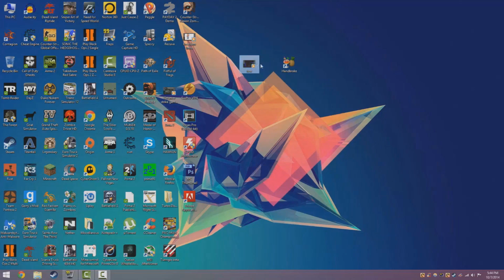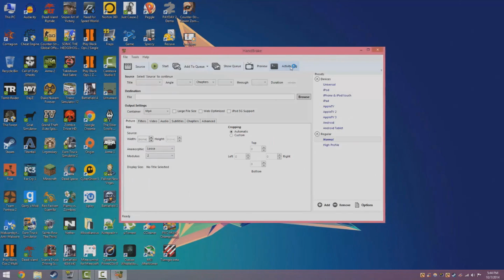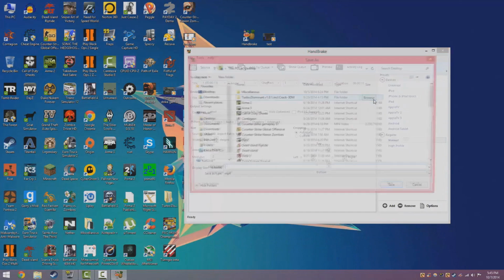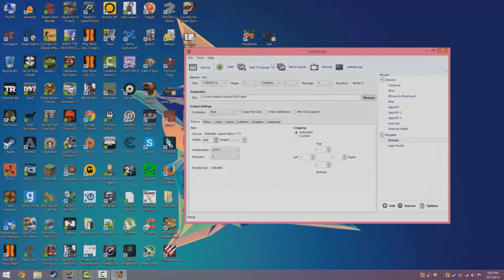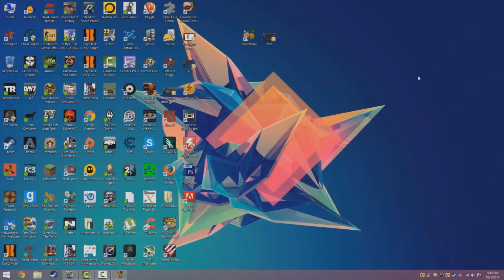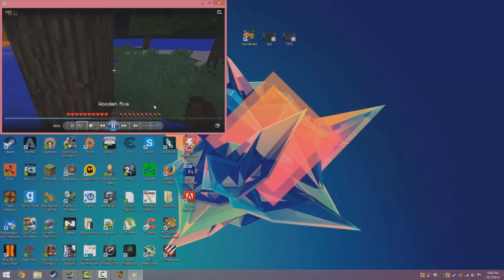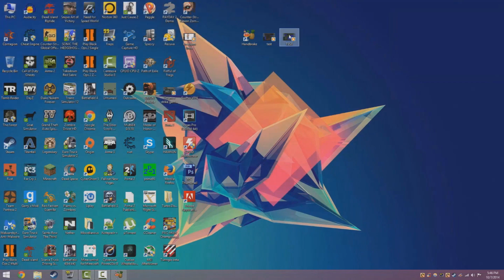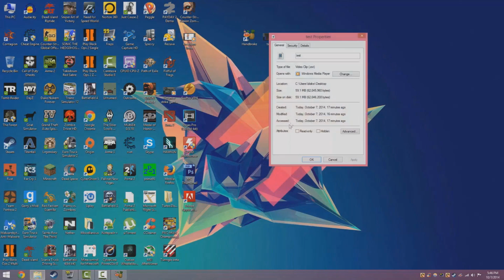How To Lower Fraps File Sizes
Welcome to Ep.2 of Tutorial Saturdays. Here is a effective way to lower the large file sizes fraps creates.